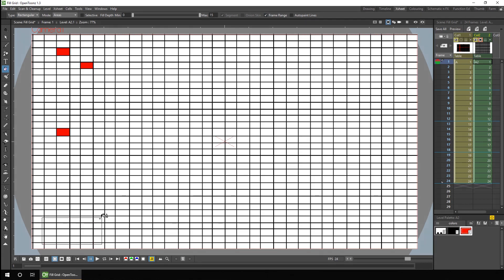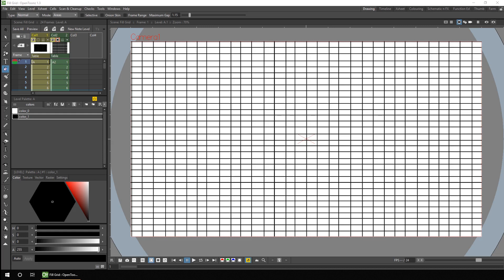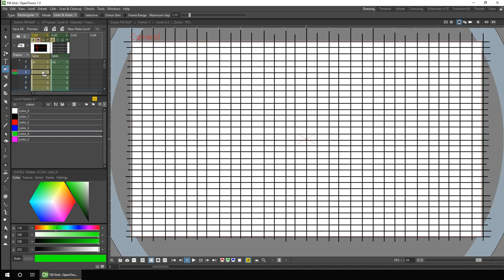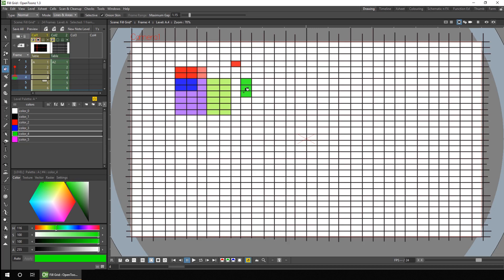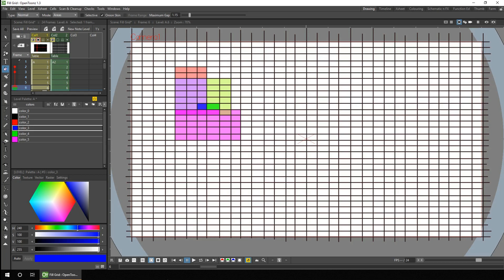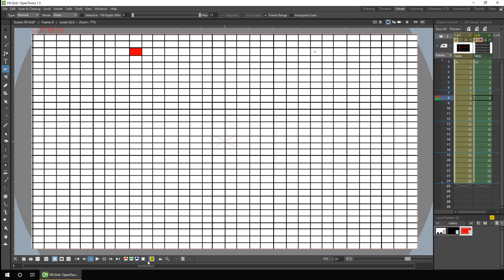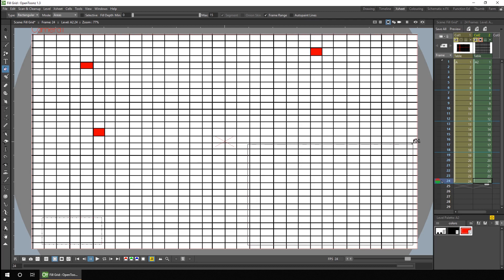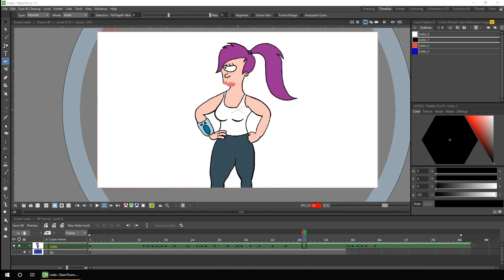Fill Tool Options Part 2 - For multiple Drawings at once - OpenToonz Tutorial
In this part 2 of my tour of the Fill Tool features, I show how to colour multiple drawings at once, increasing your productivity with longer animations.

*Amendment: V1.4 now includes the ability to fill on a standard raster level (but with fewer options).

There a few sections, so here's a link to each of them, so you can jump straight to them:
01:45 Recap of the basic filling methods
02:26 Using the Onion Skin fill option
05:35 Using the Frame Range fill option
08:37 Filling in my brief Leela animation